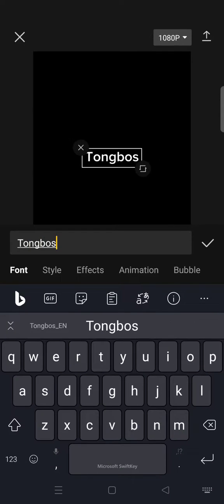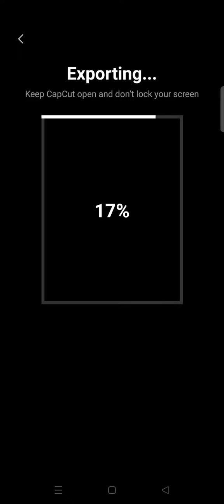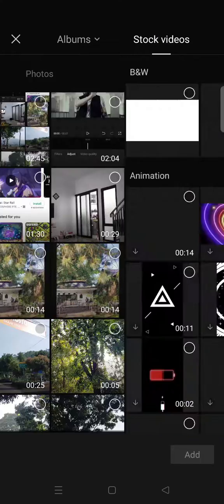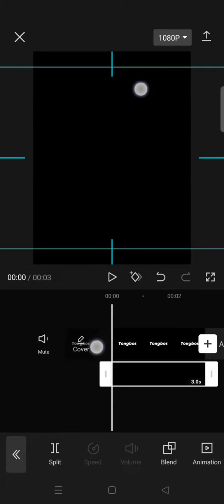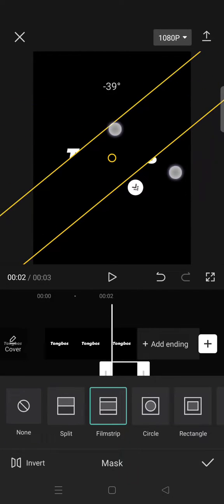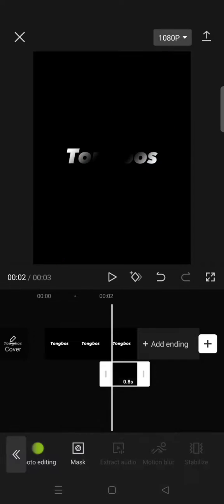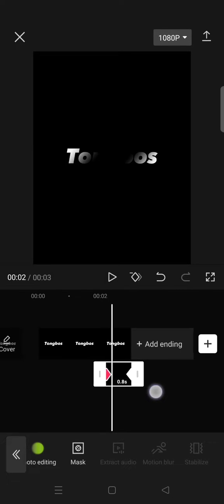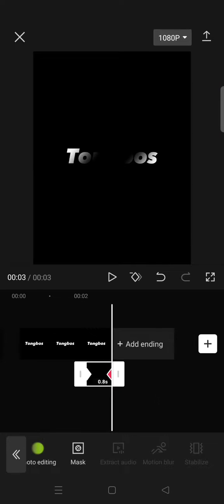How Can You Create a Fade-Out Effect for Your Texts in CapCut? Text Animation Tutorial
Try creating a fade-out effect for your texts by following the steps I've shown in this tutorial